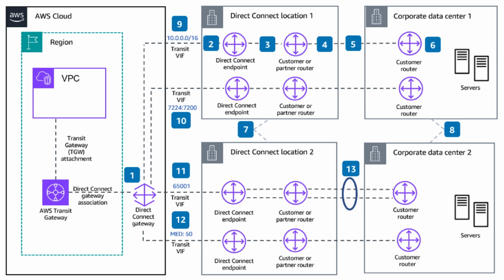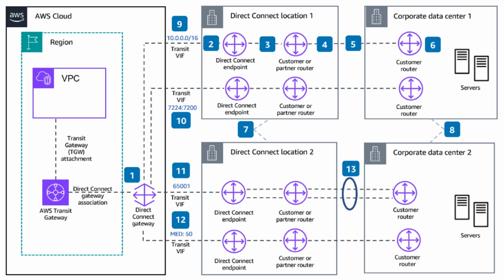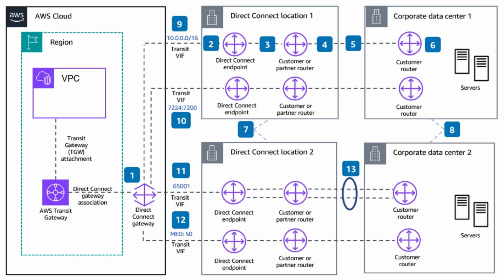Master AWS Direct Connect: Active/Active vs Active/Passive Configurations Explained! | Podcast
In this episode, we dive deep into the AWS Direct Connect service and explore various architecture diagrams for connecting your on-premises infrastructure to the AWS cloud.

🔍 What You'll Learn:

Active/Active and Active/Passive Configurations: Discover the benefits of each configuration and how to implement them.
Techniques for Optimization: Learn about Link Aggregation Groups (LAGs), Equal Cost Multi Path (ECMP), and BGP attributes like local preference, AS path length, and MED.
Public and Private Virtual Interfaces (VIFs): Understand how these interfaces can enhance high availability and redundancy in your AWS Direct Connect connections.

This video is packed with insights to help you optimize your cloud infrastructure and ensure seamless connectivity to AWS.